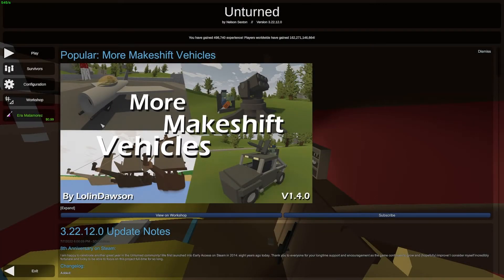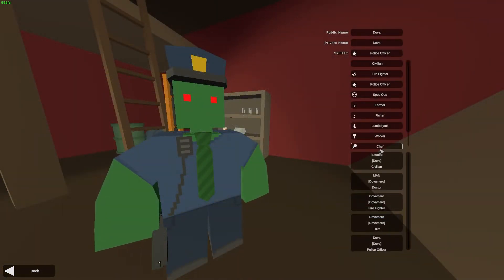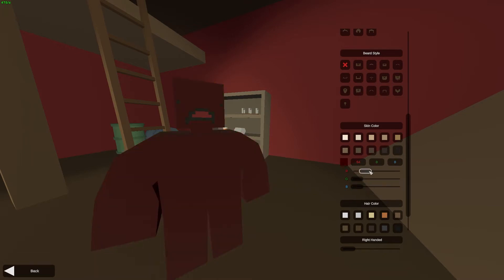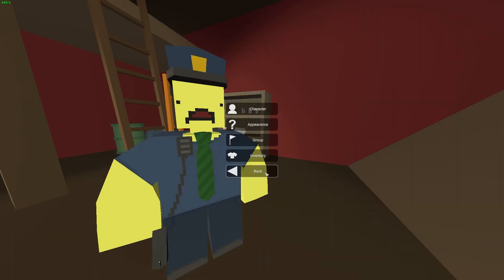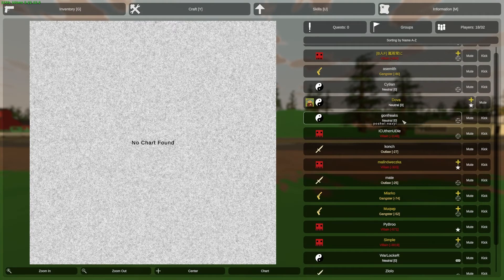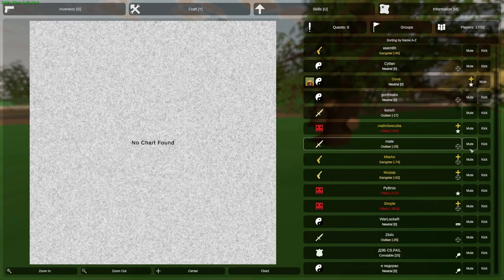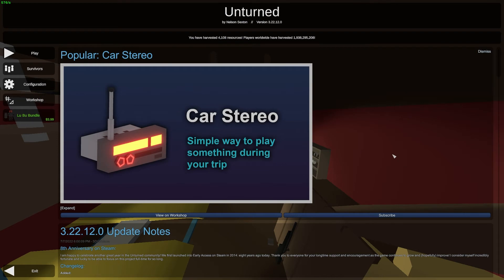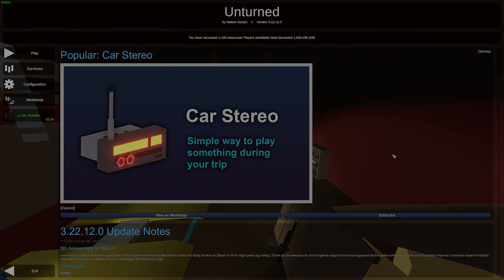IS Gold worth buying in Unturned 2023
IN this video I go over the perks and features of unturned gold and discuss whether you should buy it or not if you can afford it!

Timestamp:
00:00 intro
00:22 Perks
03:05 Player count
03:20 Supporting Nelson